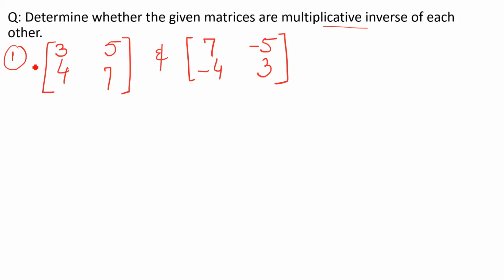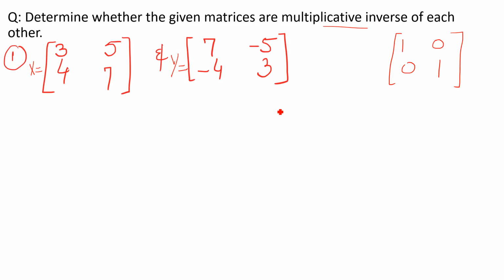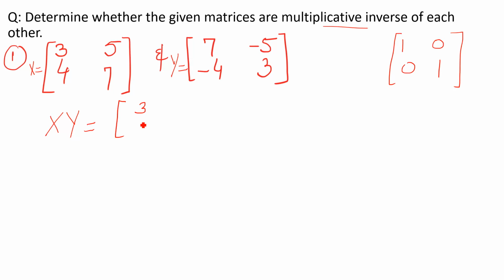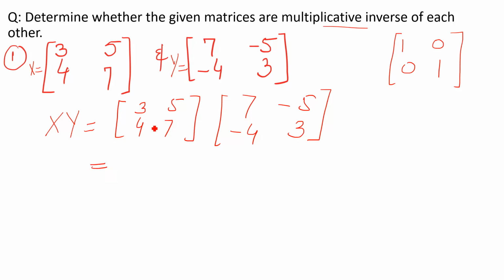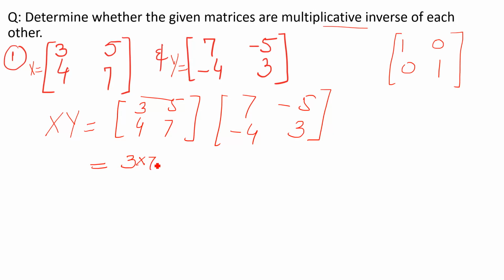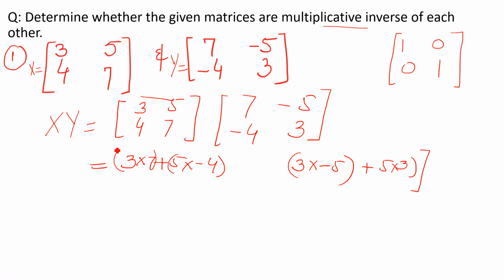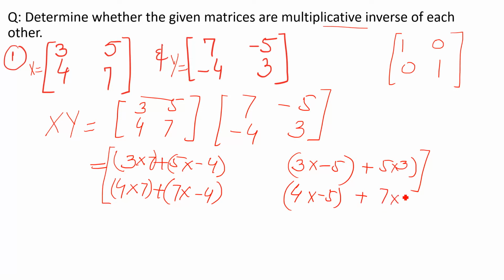Math: Grade 9: Lesson 16: Matrices and Determinants in English Saima Academy